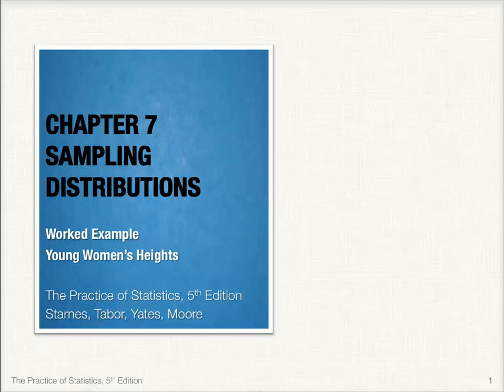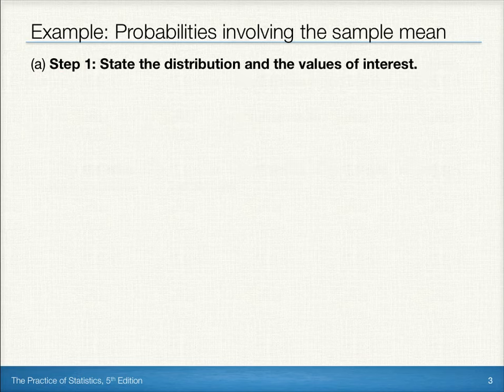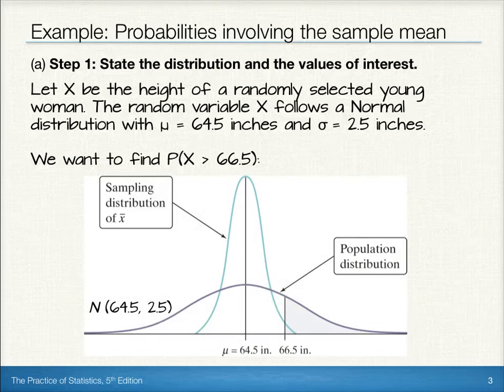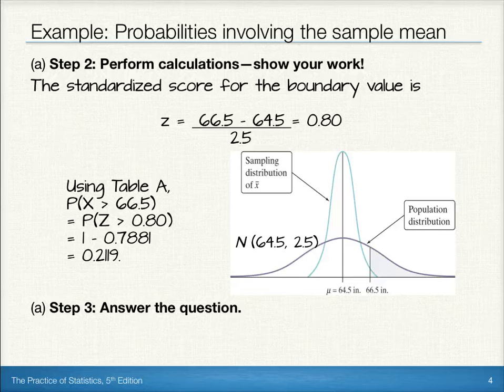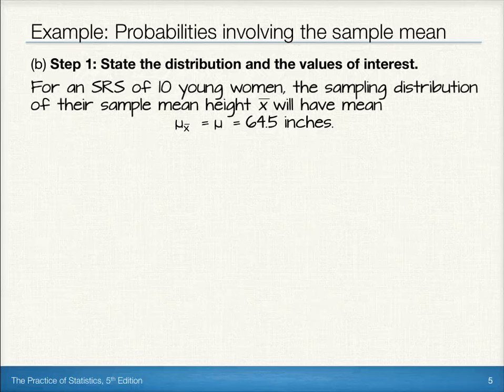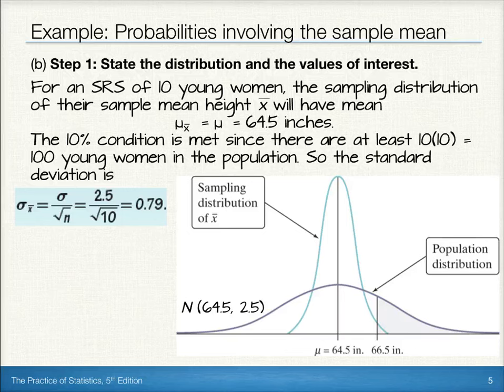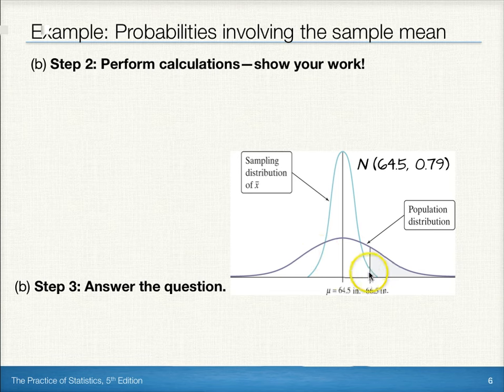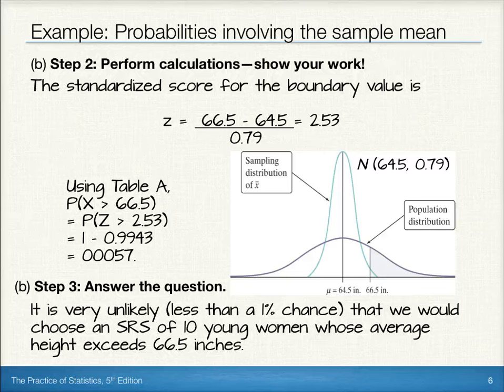5 3 Probabilities Using the Sample Mean